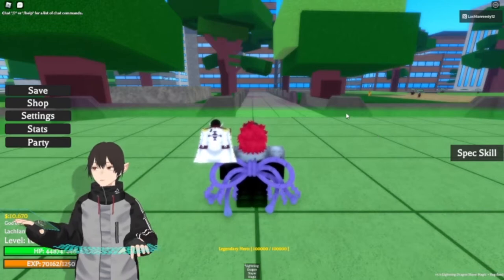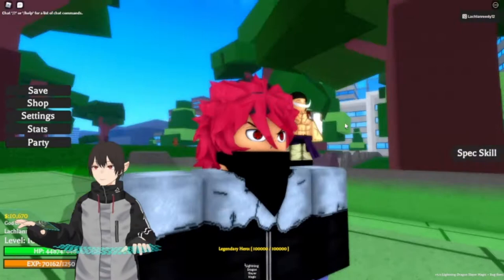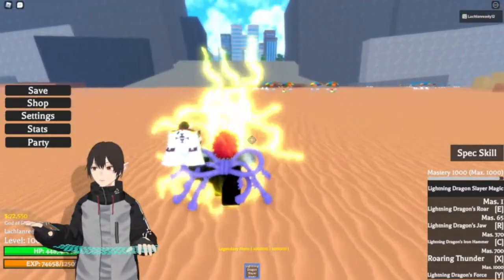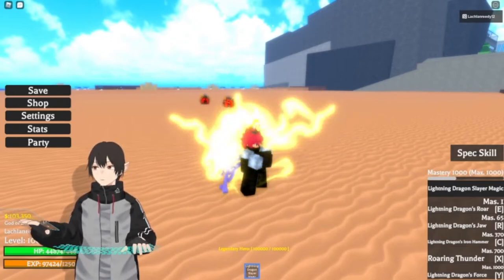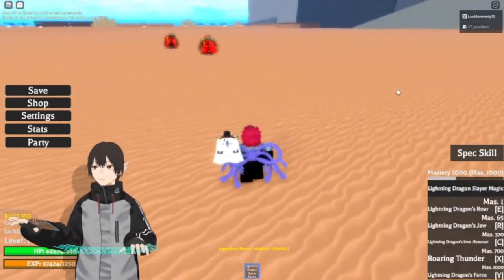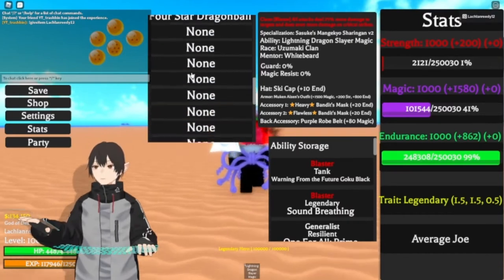Project XL Joining The Uzumaki Clan + Showcase